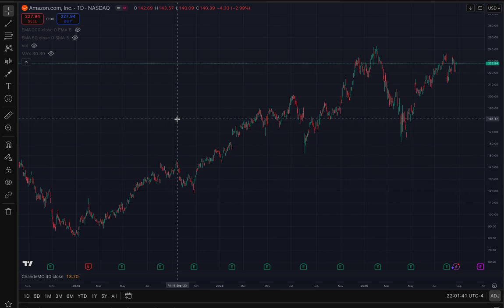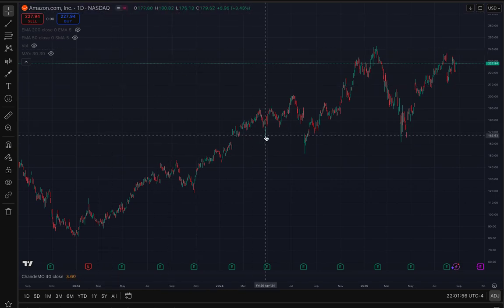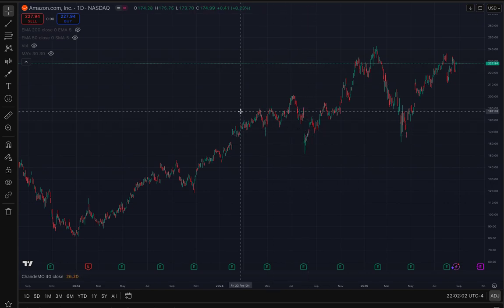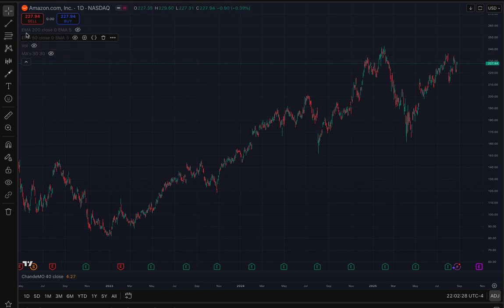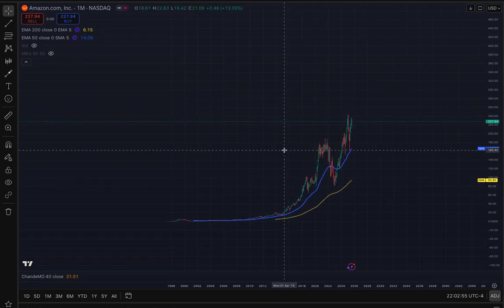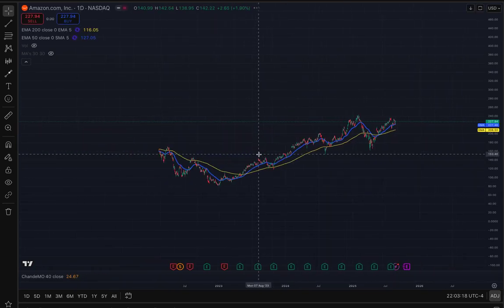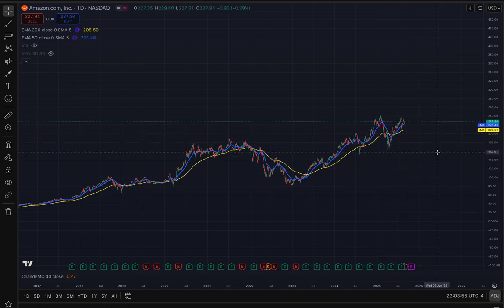2 Chart basic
Yep figuring this out.